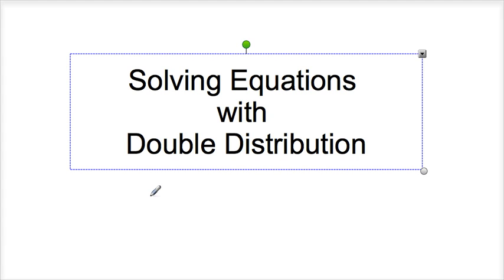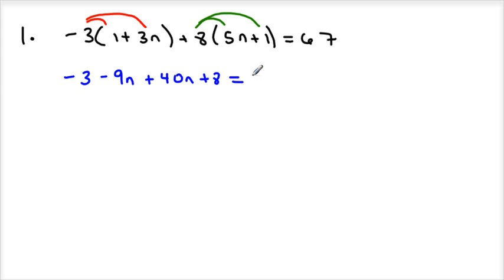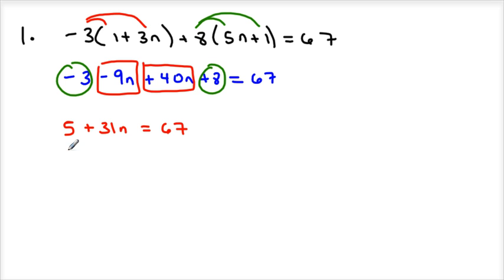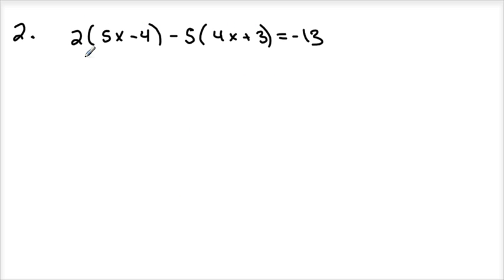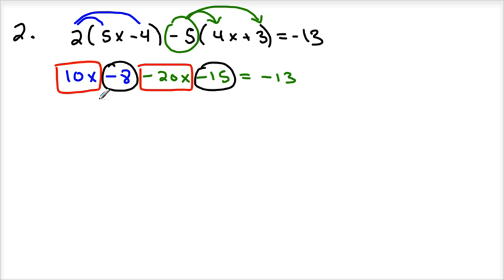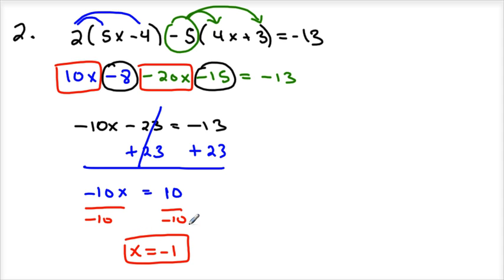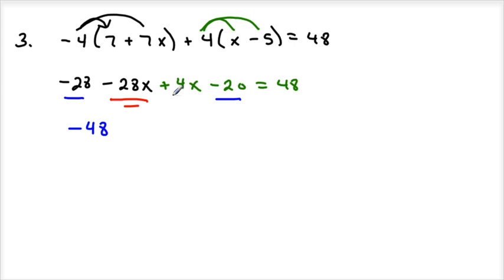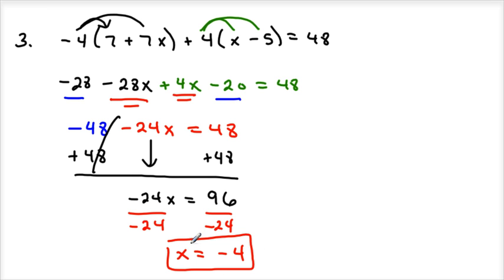Solving Equations wDouble Distribution